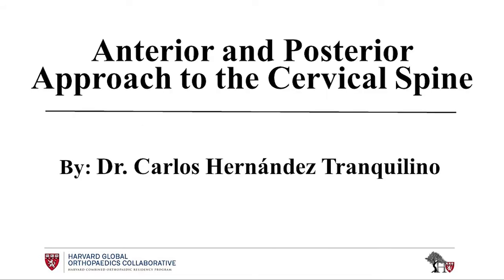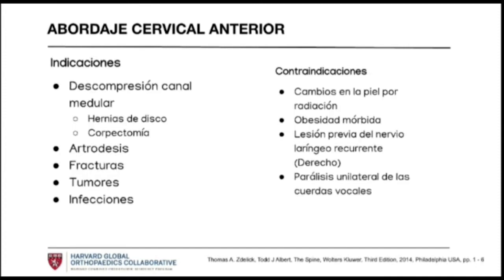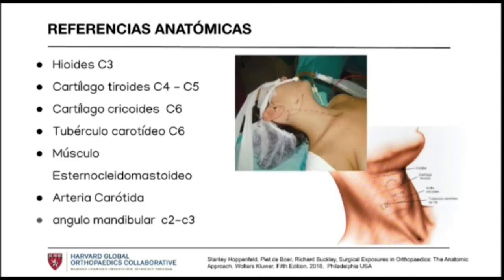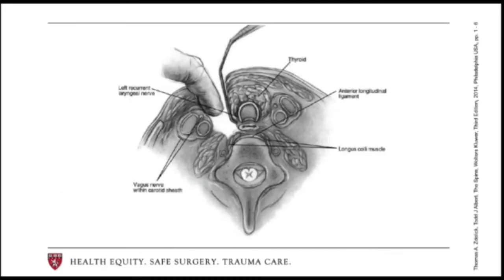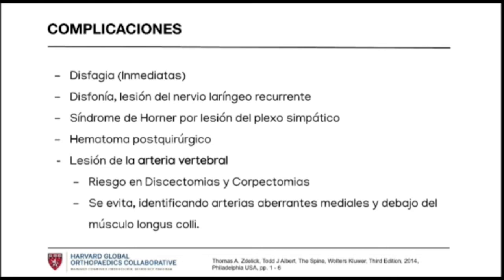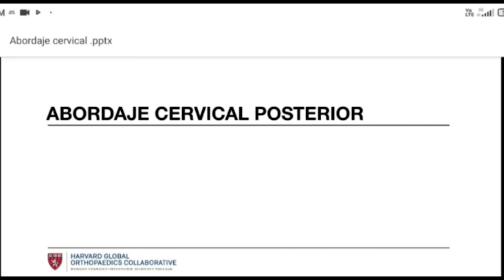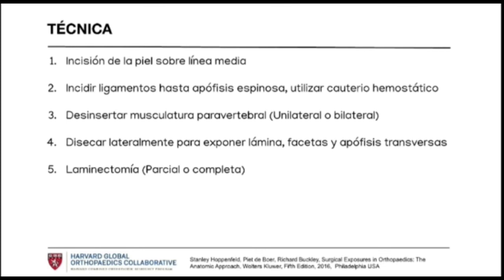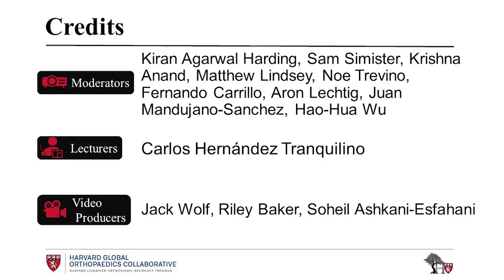Anterior and Posterior Approach to the Cervical Spine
Anterior and Posterior Approach to the Cervical Spine (English Version)

Presenter: Dr. Carlos Hernández Tranquilino

Spine Trauma in Mexico 2022
A Virtual Education Conference
Mexico, July 2022
Produced by the Harvard Global Orthopaedics Collaborative

Moderators: Fernando Carrillo, Juan Mandujano-Sanchez, Krishna Anand, Noe Treviño, Hao-Hua Wu, Matthew Lindsey, Sam Simister, Aron Lechtig, Kiran Agarwal-Harding
Video Producers: Jack Wolf, Riley Baker, Soheil Ashkani-Esfahani